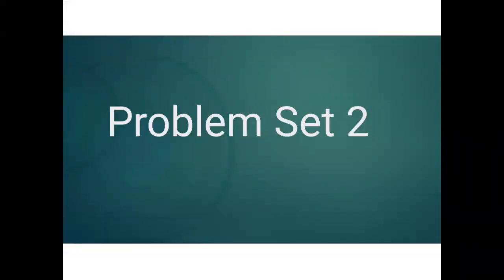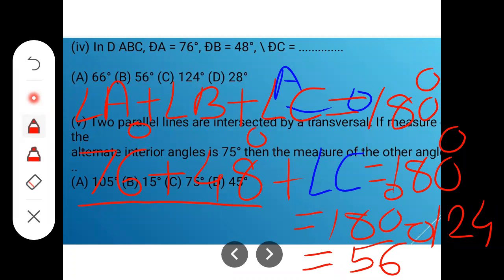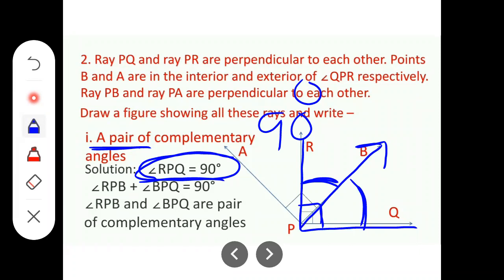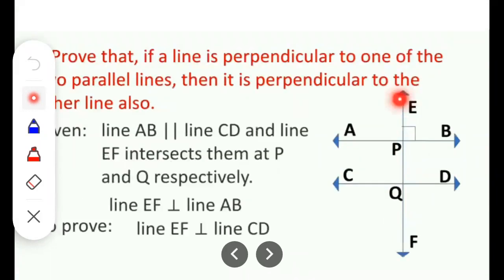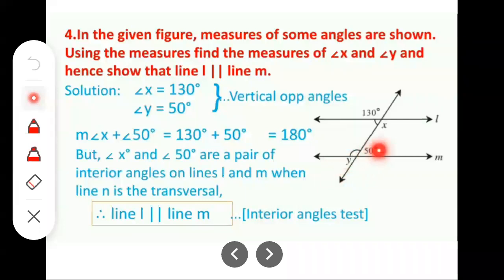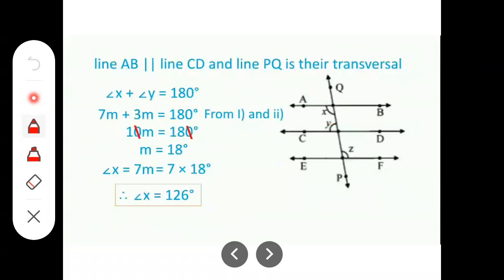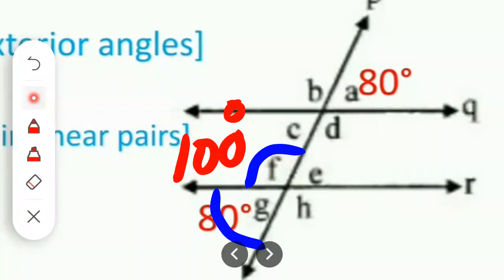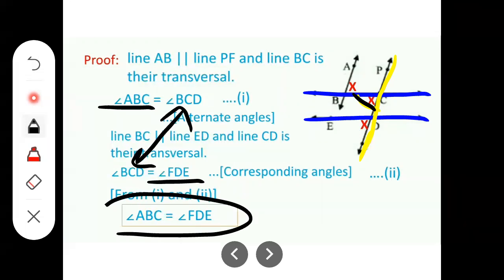Std 9th // MATHS 2 // TRAINGLES Revision by Mrs. Anjum Madam//CNO Mrs. Almas Hannure